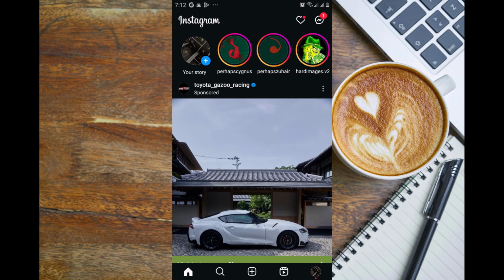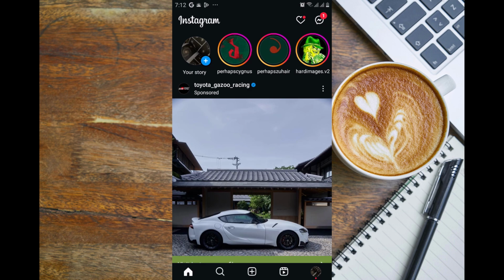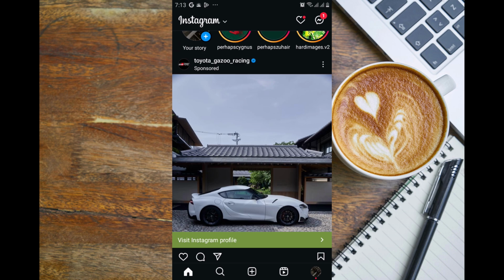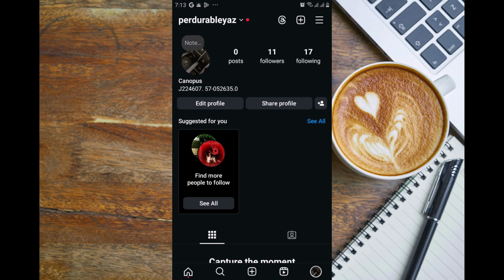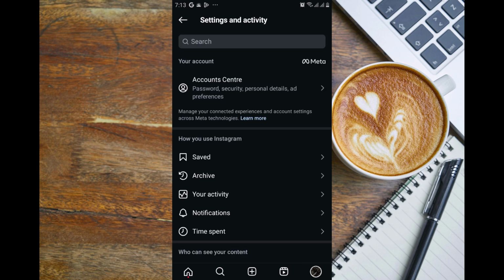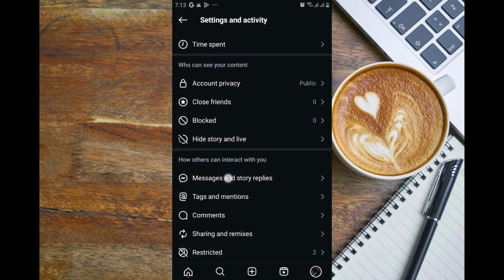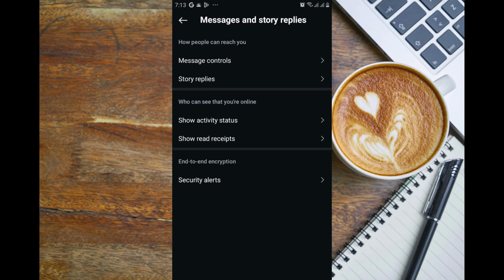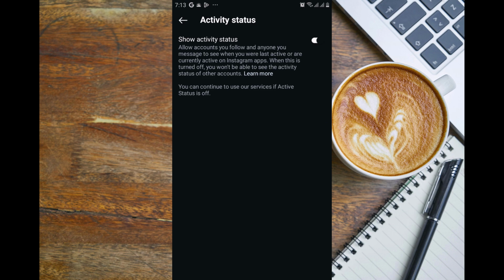How To Hide Active Now On Instagram - Full Guide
Do you want to know How To Hide Active Now On Instagram? Then this is the video for you!

This is a step-by-step tutorial on how to turn off active now on instagram  full guide on this.